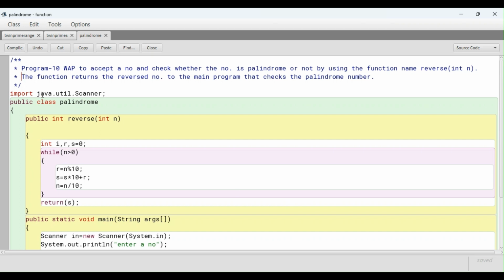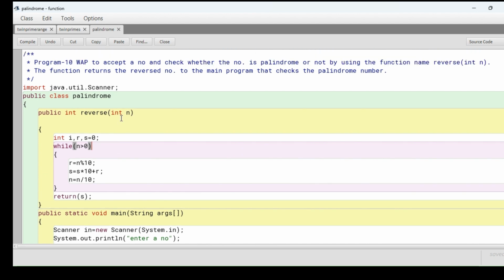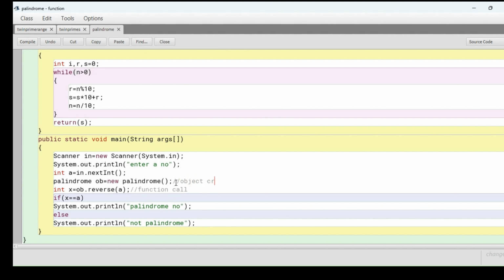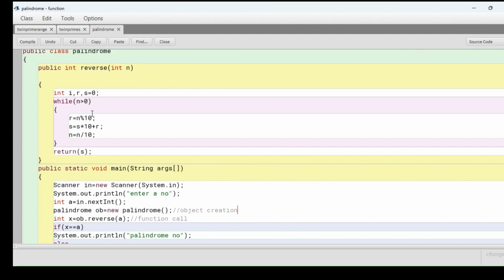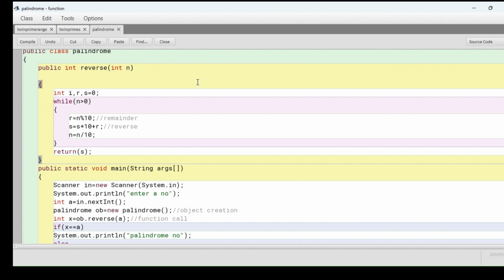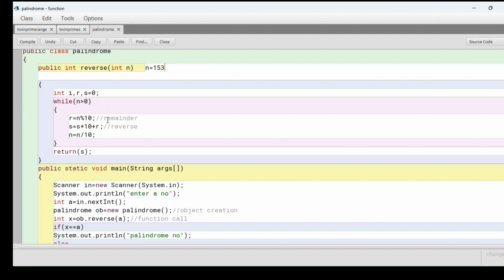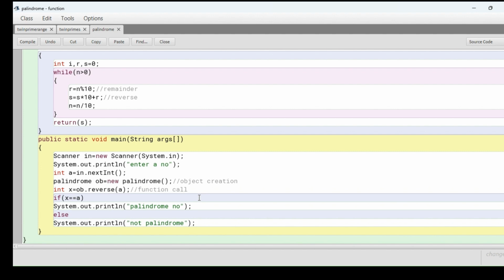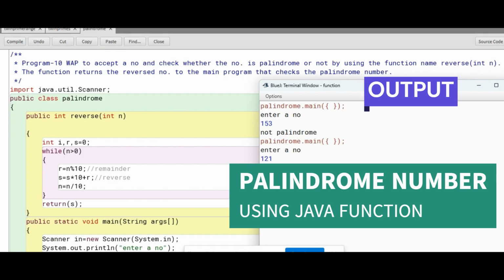PALINDROME NUMBER program using JAVA FUNCTION 10th ICSE || JAVA FUNCTION VIDEO13, PROGRAM 10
PALINDROME NUMBER using JAVA FUNCTION VIDEO 13
Program-10 WAP to accept a no and check whether the no. is palindrome or not by using the function name reverse(int n). The function returns the reversed number to the main program that checks the palindrome number.